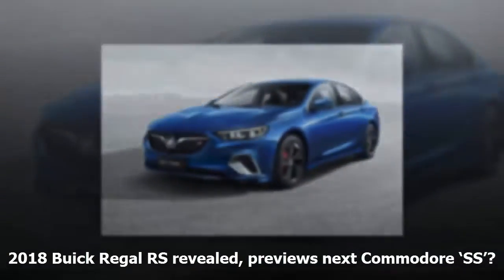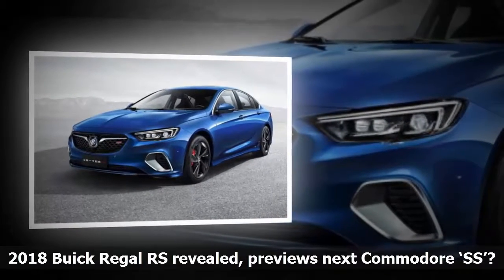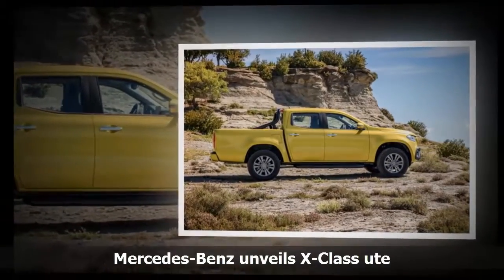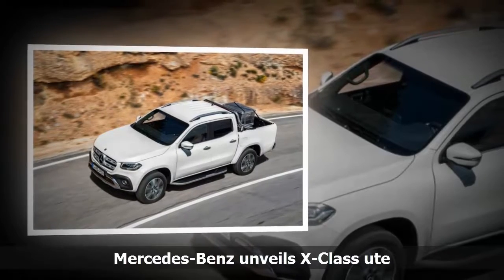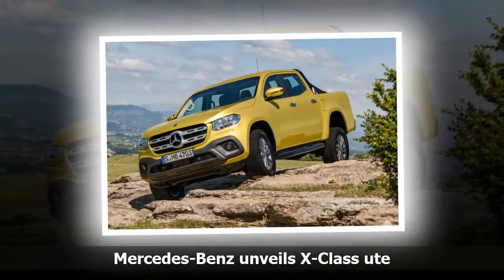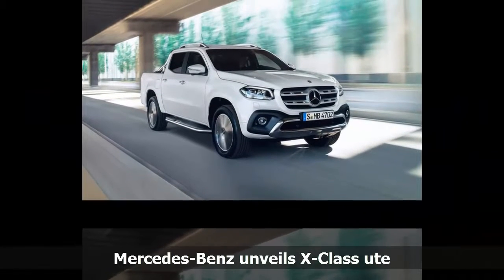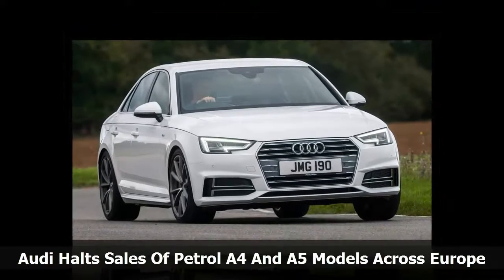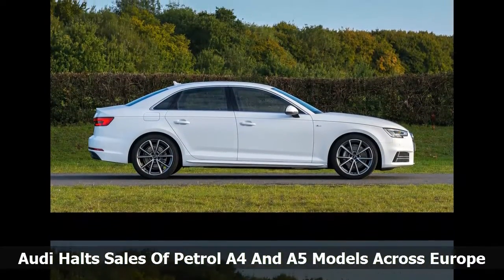2018 Buick Regal RS revealed, previews next Commodore ‘SS’?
The first of what appear to be official pictures of the 2018 Buick Regal GS have hit the web, giving a strong indication of how a sporty 2018 Holden Commodore may look.